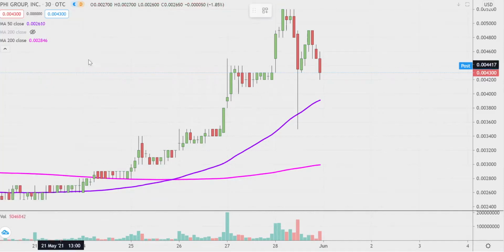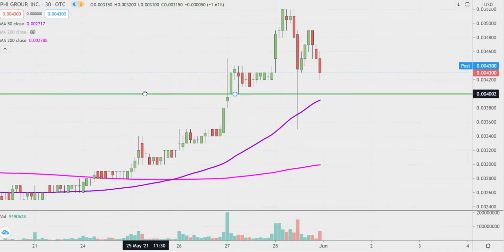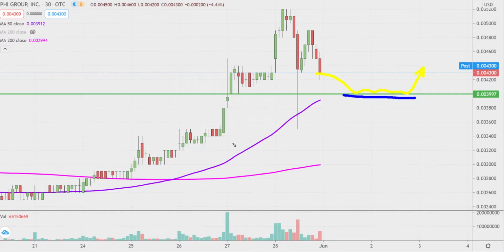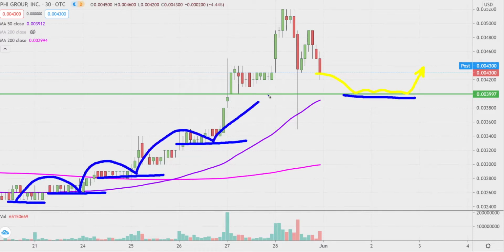PHI Group, Inc. - PHIL Stock Chart Technical Analysis for 05-28-2021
Learn how to read stock charts and identify technical patterns as ClayTrader does a quick stock chart review on PHI Group, Inc. (PHIL).